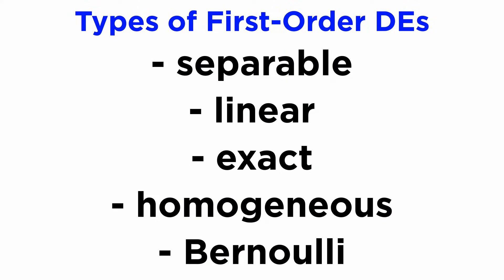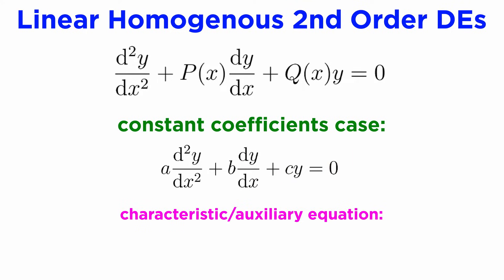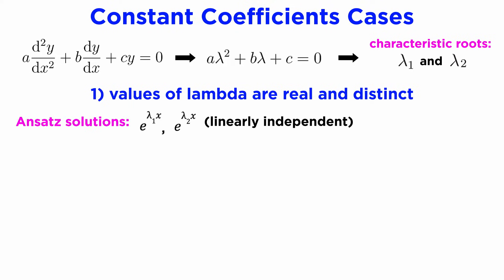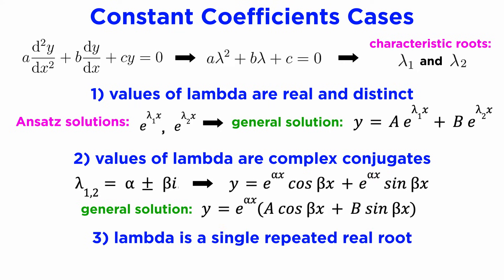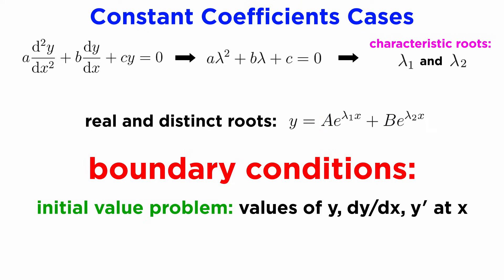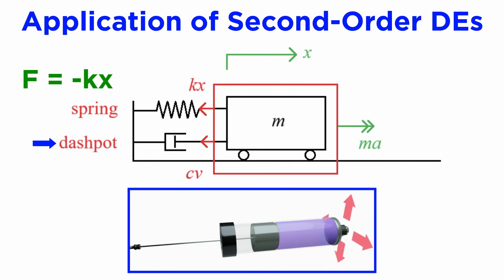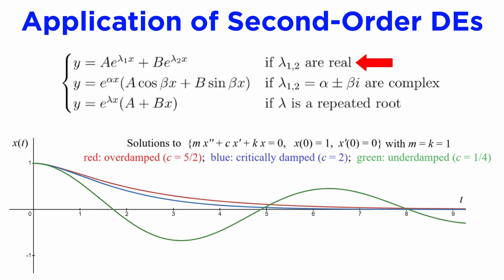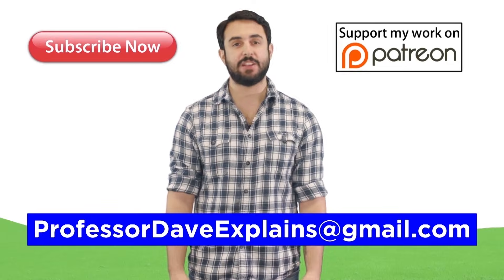Linear Second-Order Differential Equations Part 1: Homogeneous Case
After a number of tutorials covering first-order differential equations, it's time to start tackling second-order differential equations. These contain a second derivative term, and they are quite useful in physics. To introduce these, let's first examine the simplest case, a linear homogenous second-order differential equation that exhibits constant coefficients. To solve these we will need to find a characteristic equation and do some algebra, a process which will vary depending on whether we are dealing with real distinct roots, complex roots, or a repeated root. Let's take a look!